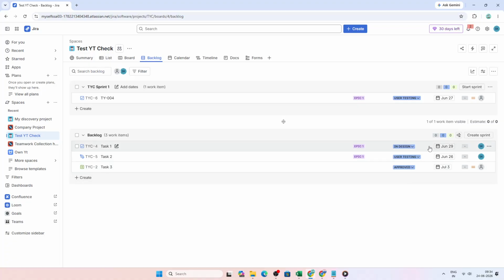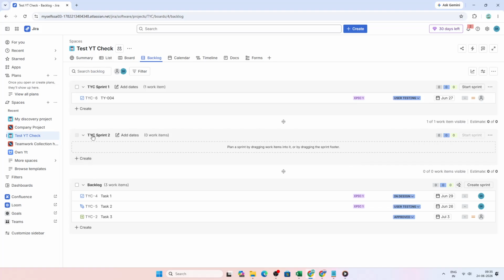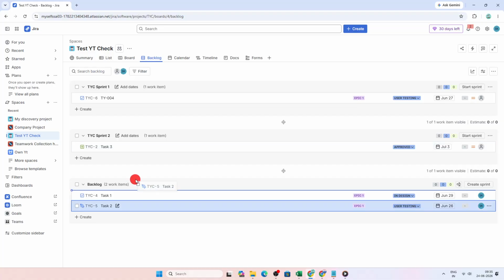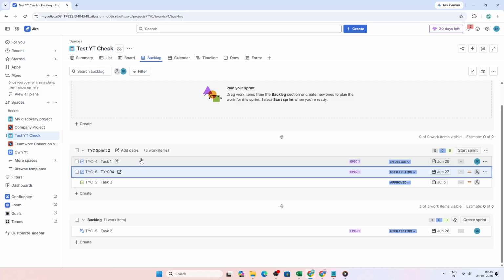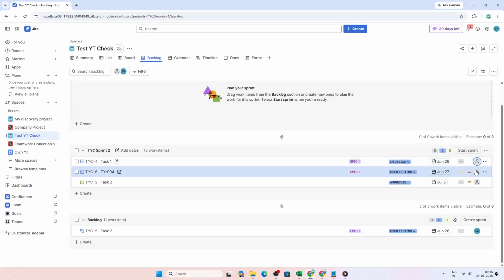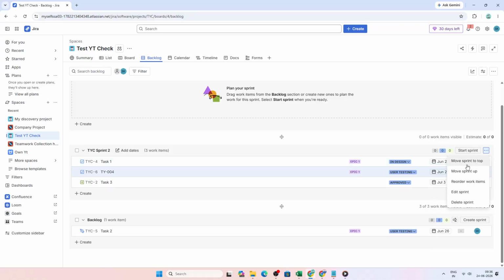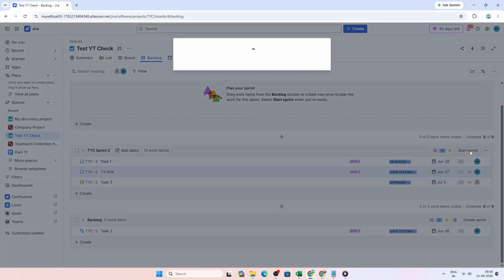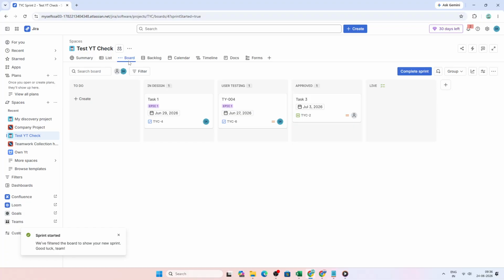How To Perform Sprint Planning With Jira (Step By Step)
Learn how to perform Sprint Planning with Jira in this comprehensive agile project management tutorial. We cover Jira software best practices for Scrum masters and product owners to help improve team velocity.